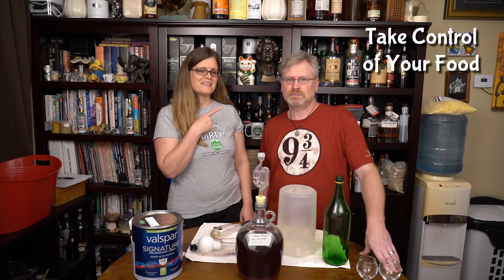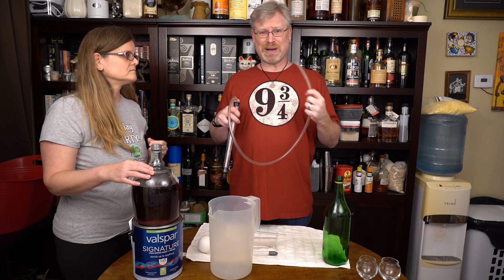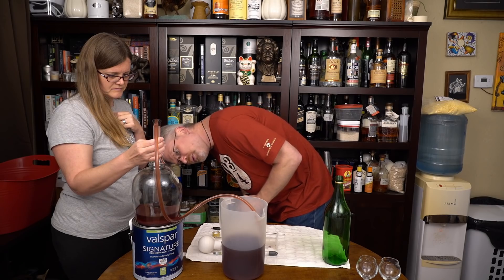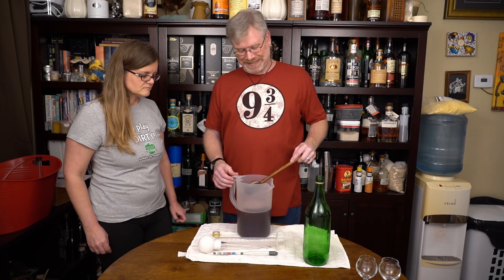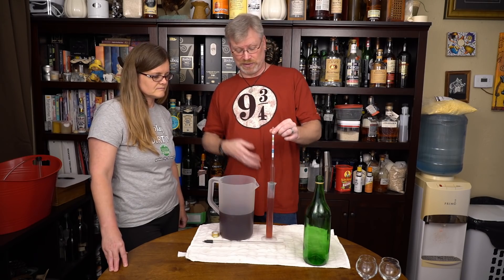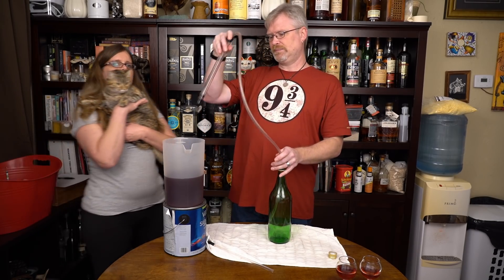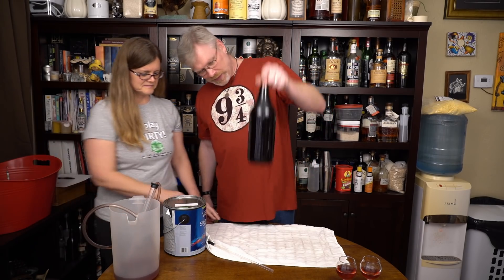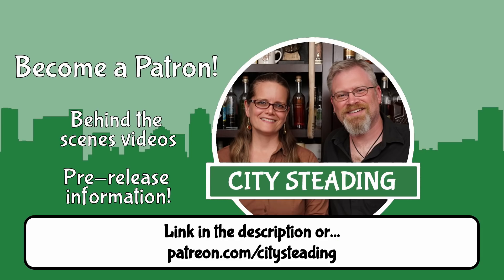Craisin Mead, Cranberry Mead - How Bad Can it Be?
Craisin Mead, Cranberry Mead - How Bad Can it Be? Well... I won't give it away, but... yeah. What's the worst that can happen if you make mead with those little raisin things they make from cranberries, you know, craisins? How bad can it be, right? A little honey, some dehydrated fruit pellets. you know, meadmaking. This is the finale in the Craisin Meadmaking series.

Airlocks!  Set of 3 with bungs!
AutoSiphon: (for 1 gallon fermenters)
100 Ml Cylinder for Hydrometer
TRBOS (The Red Bucket of Sanitization)
Star San Sanitizer